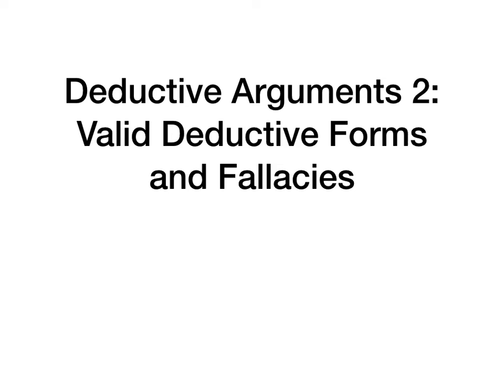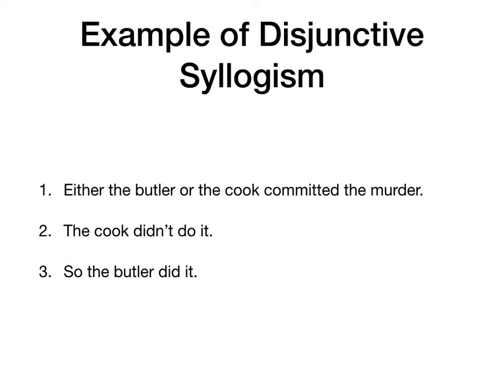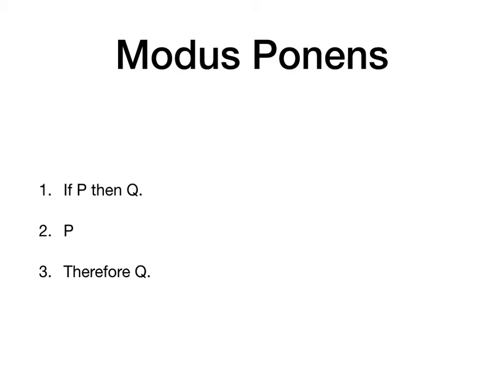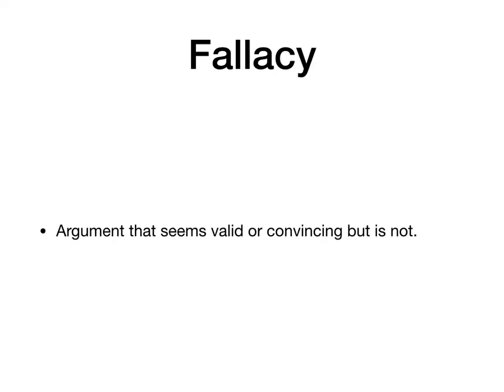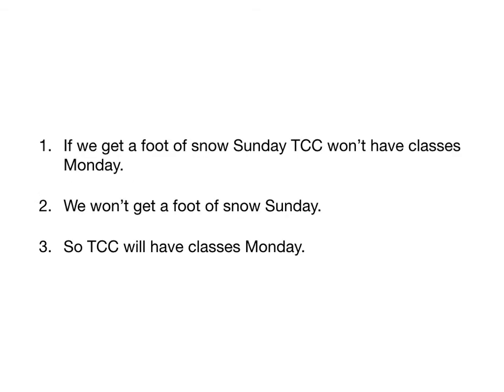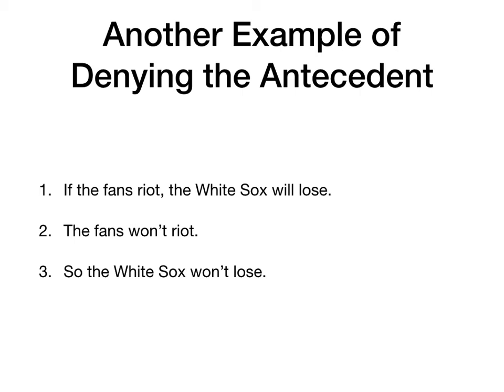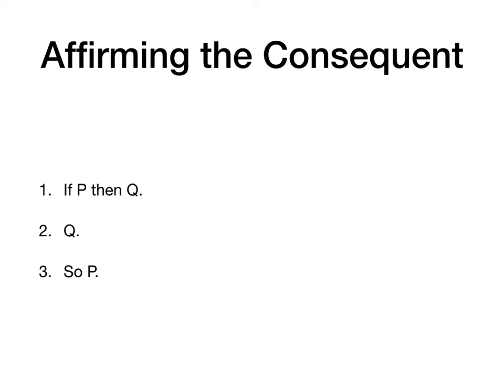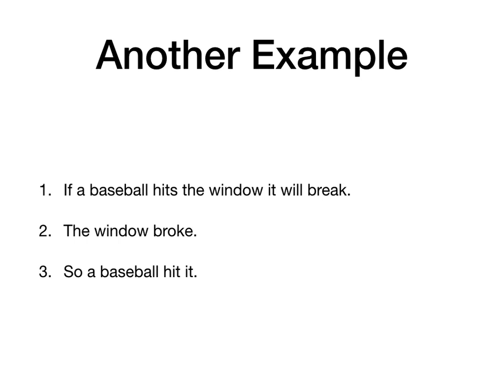Argument Lecture 5 Movie